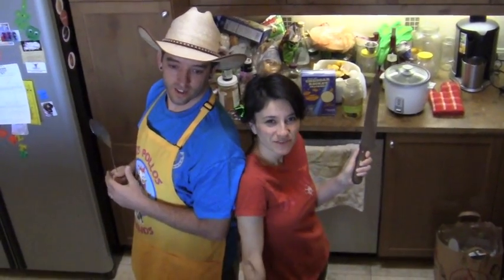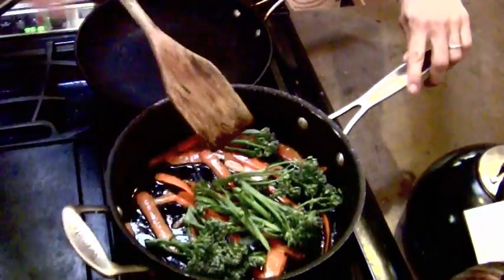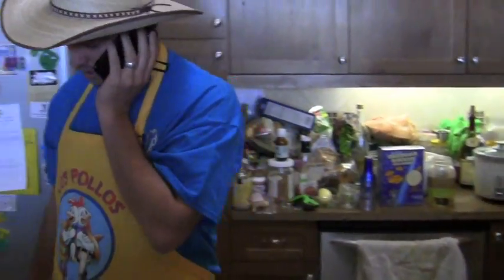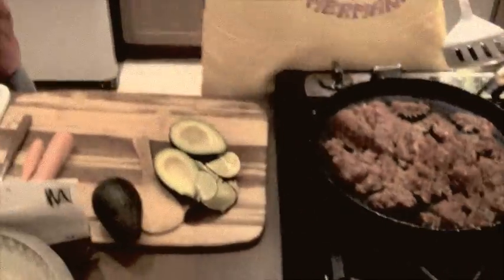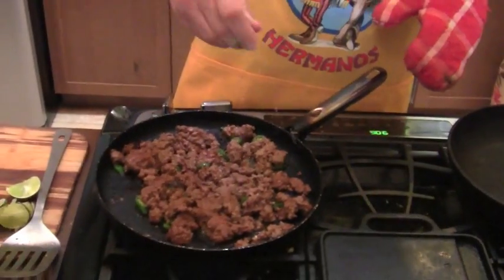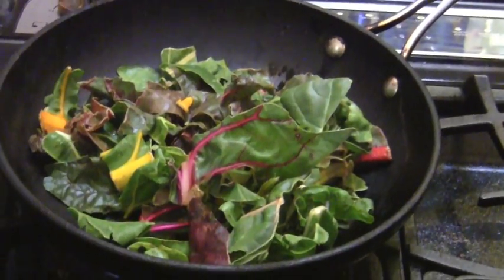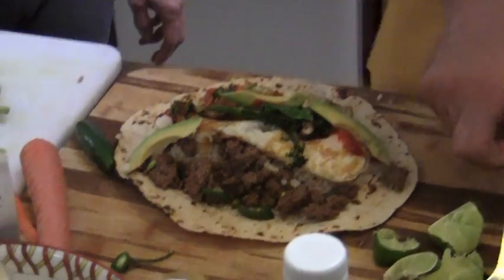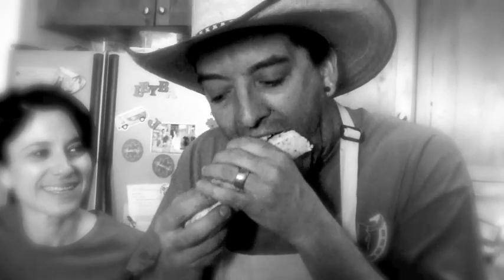"ASIACAN COWBOY" THE GREAT FOOD TRUCK RACE (SUBMISSION SEASON 4)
ASIACAN COWBOY is a Latin/Asian Fusion: cooking a Bi Bim Bop Burrito.  Hosted by Ezra Leyba and Sonia Leyba, featuring Jae Cha.  Directed and Edited by Edward Nyahay.